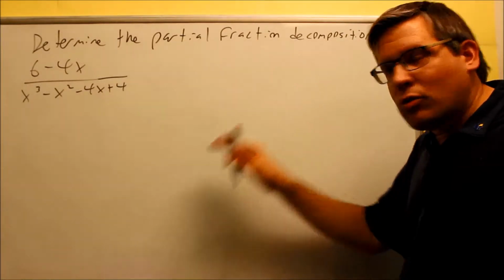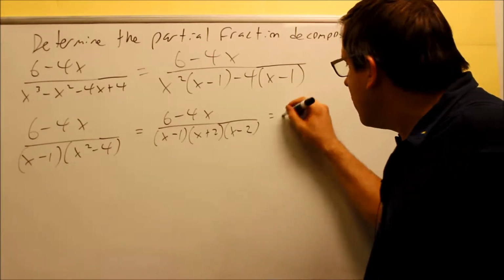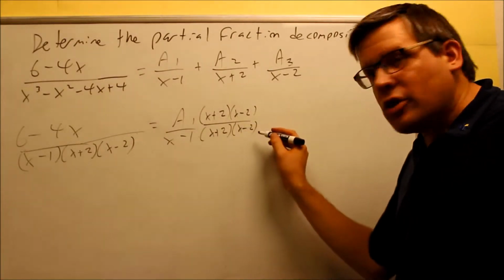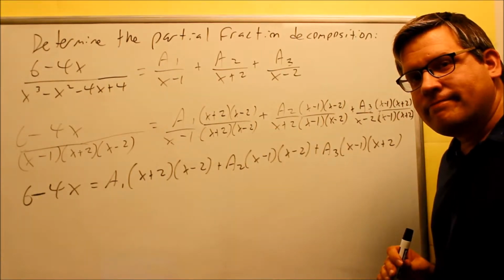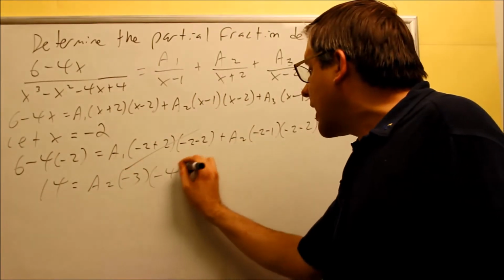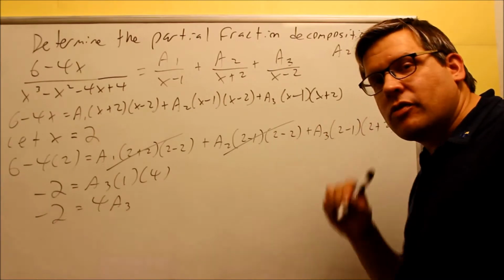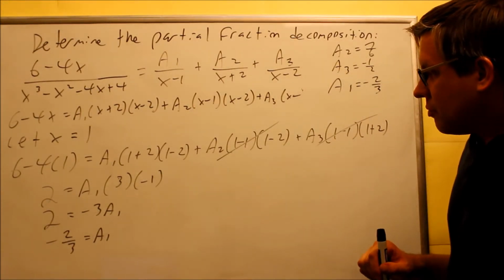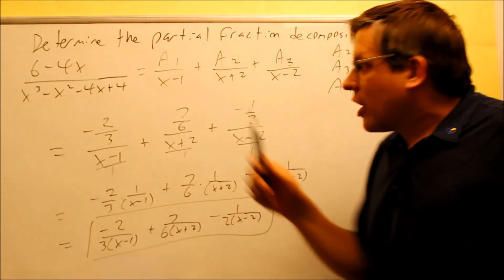Partial Fraction Decomposition (Convenient Values): Ex 3